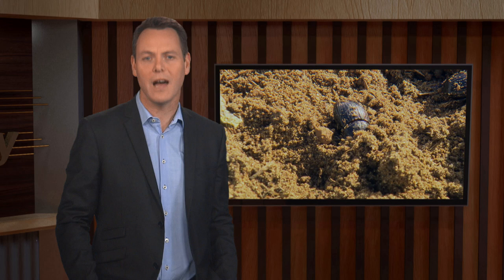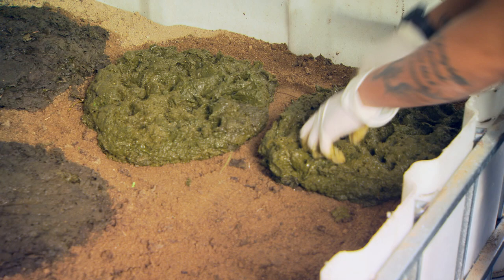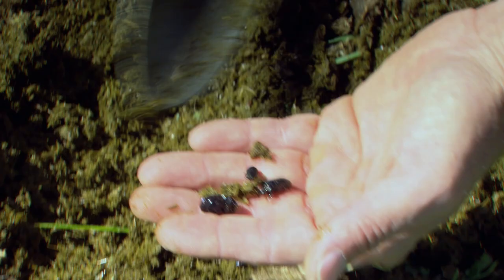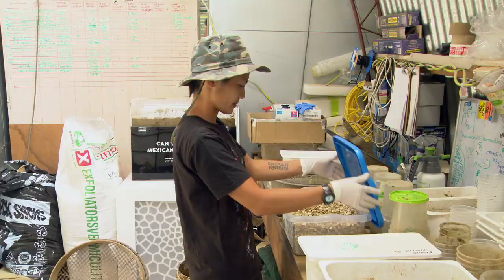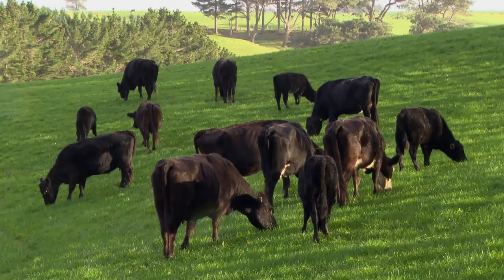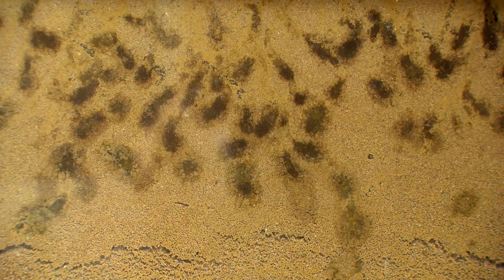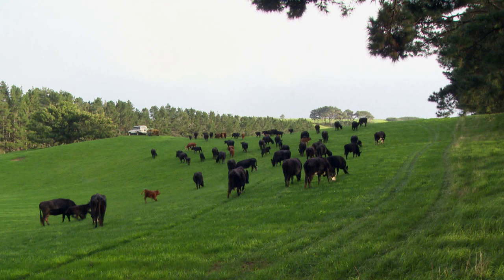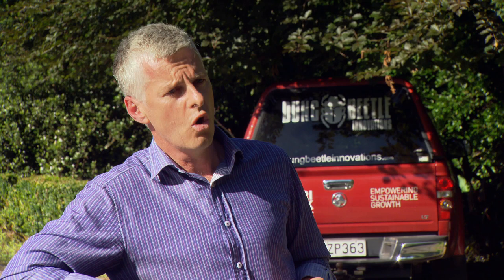Dung Beetle Innovations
Rearing and promoting the use of dung beetles in pastoral farming